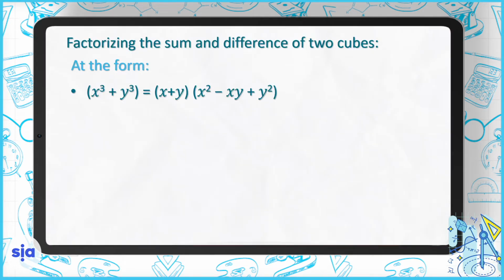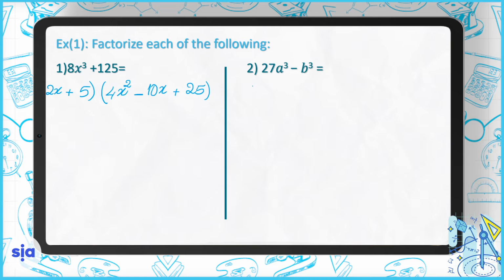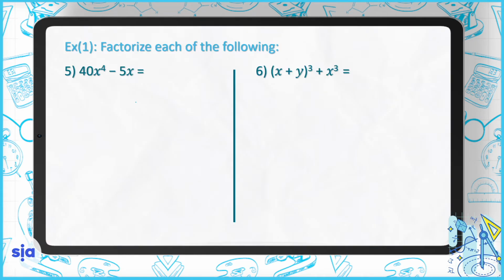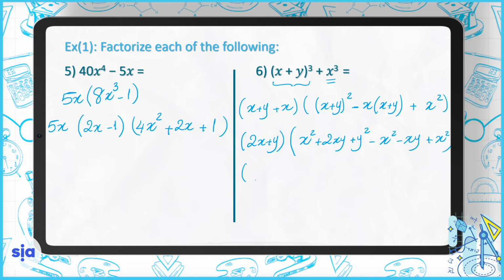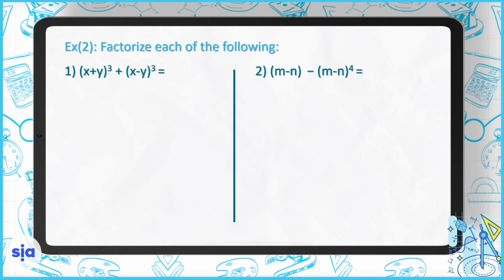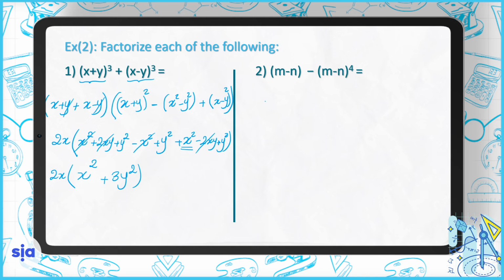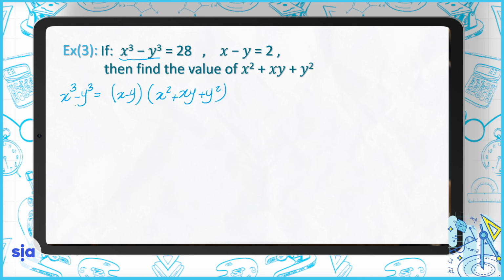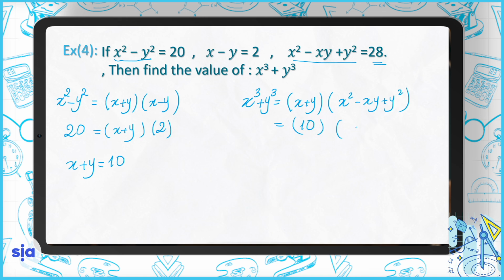Math - Grade 8 - Term 2 -5-1 Factorizing The Sum And Difference Of Two Cubes-1_Handbrake